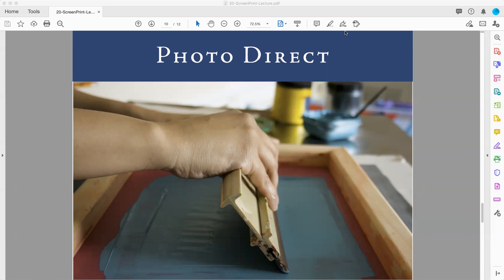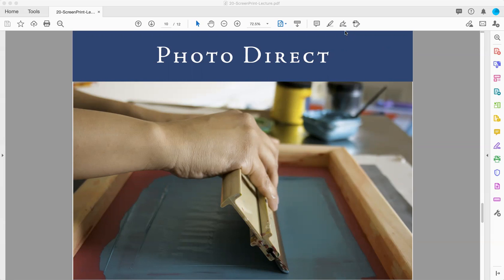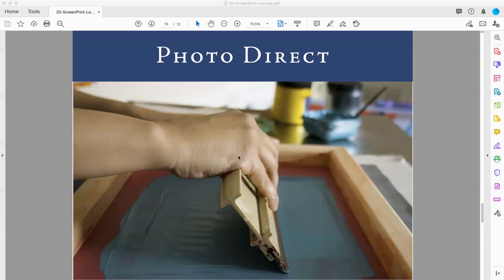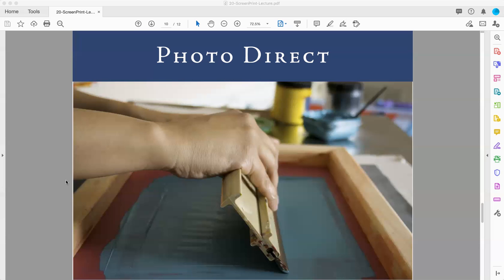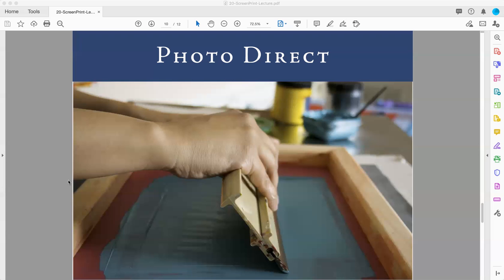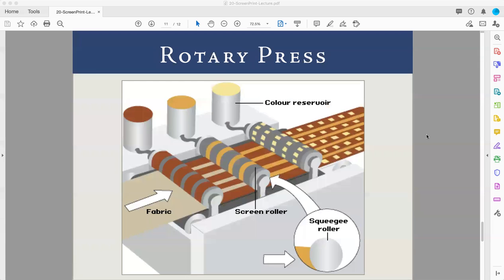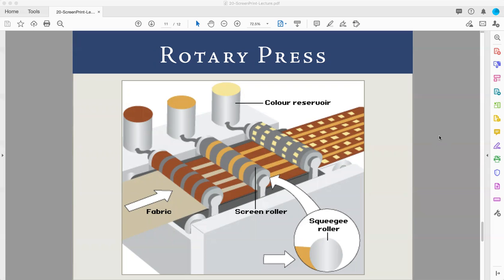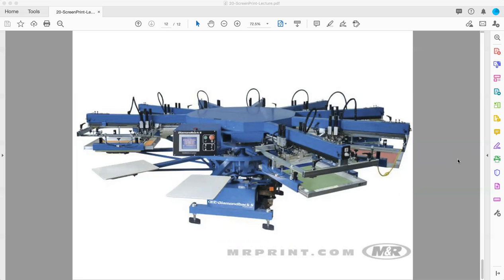Ch. 20 Screen Printing (3/3)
Stencil types: hand cut, paper, indirect, water and lacquer soluble, and photo direct emulsion.
Also specialty press types of cylinder and rotary screen presses and automatic multi-station screen printing.